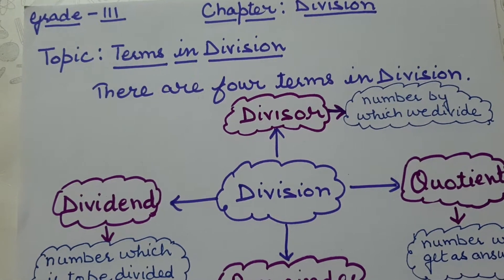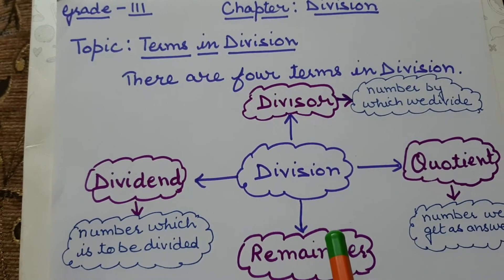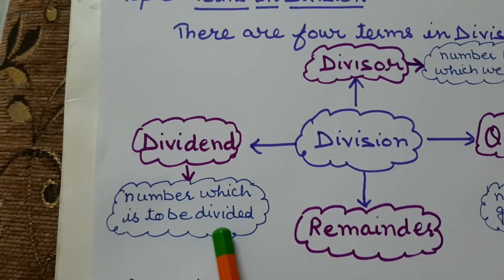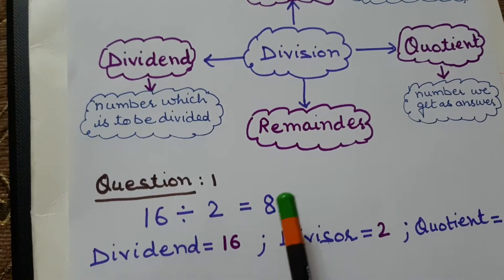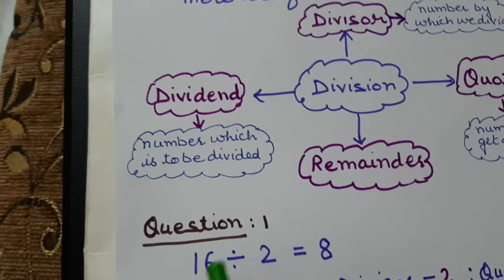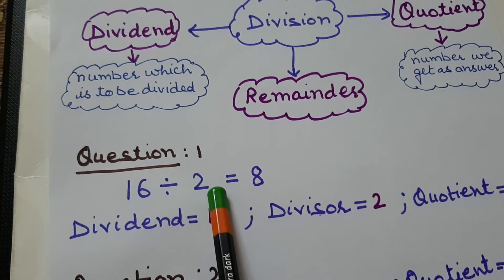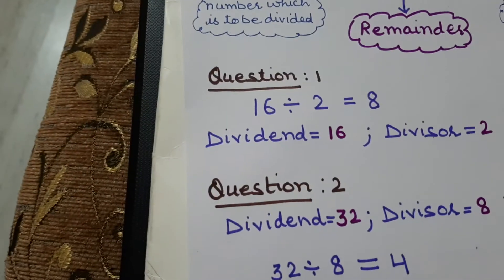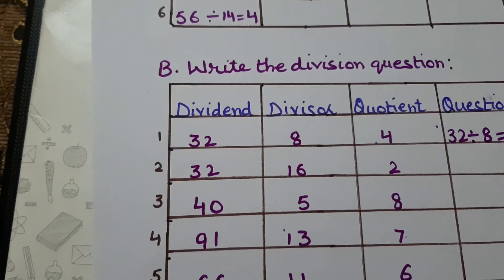GRADE 3 Terms of Division